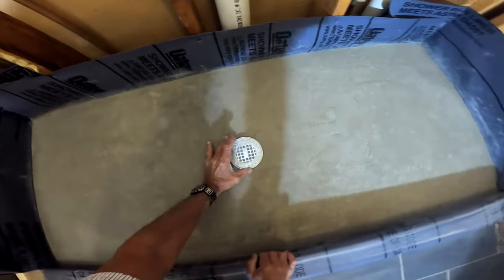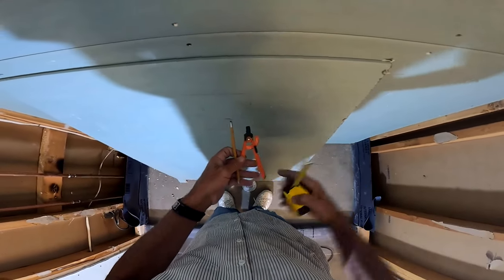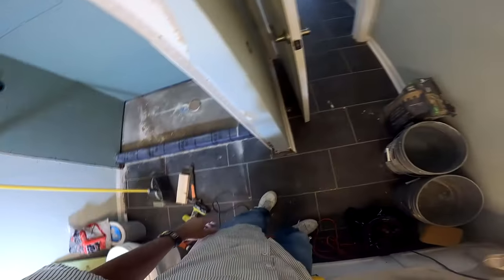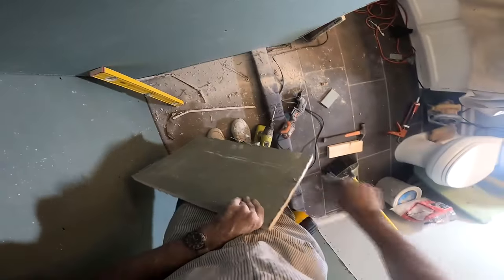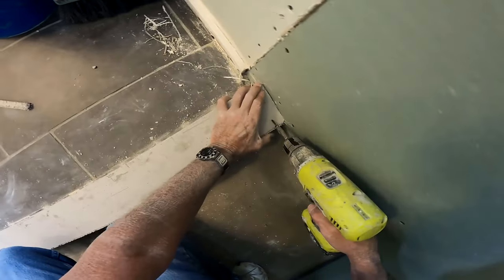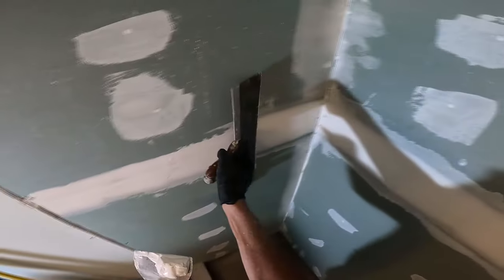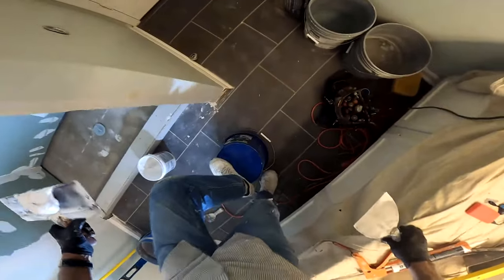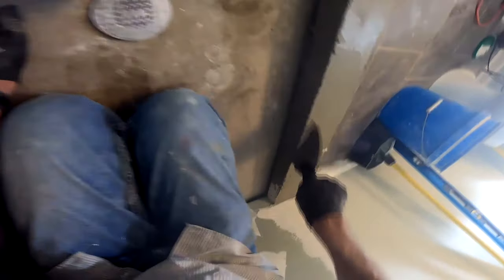BUILDING A SHOWER FROM SCRATCH....part 3 wallboard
The wallboard I use is greenboard, you can use durarock, Hardi backer, Triton, or any wallboard, but waterproofing is the key, NOT the makeup of the board you use.